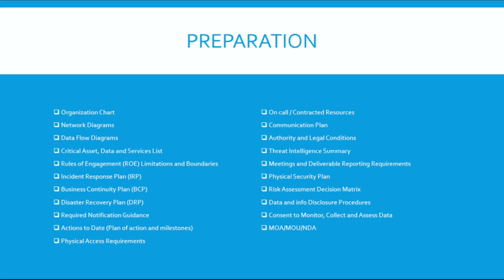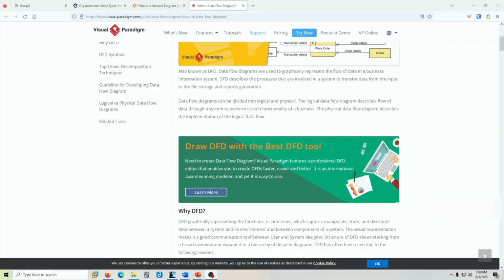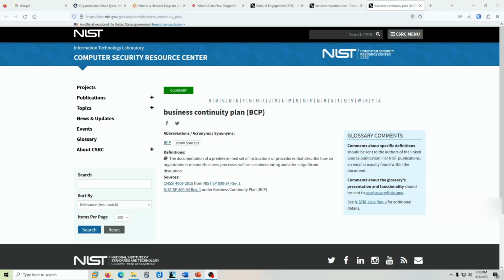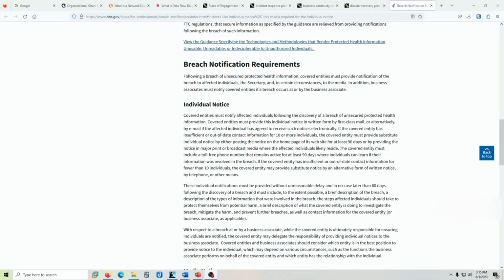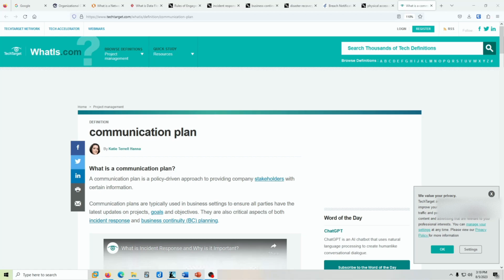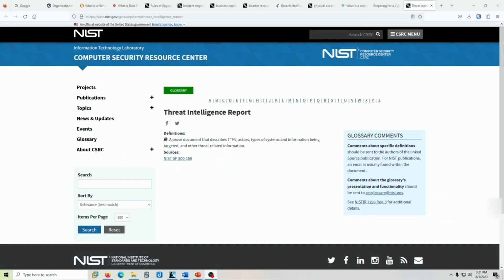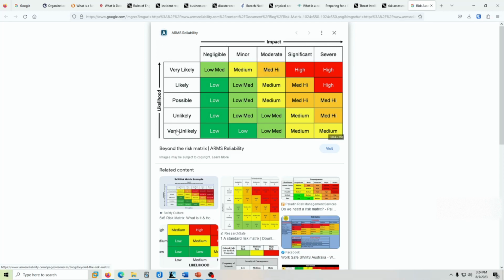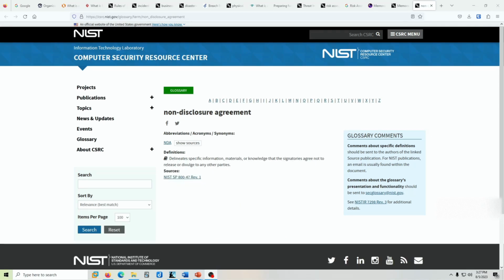BTFM - 01 - Preparation.old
Chapter 1 Preparation. This video covers the the documents, workflows, and frameworks; you should have in place to have a solid security program for your organization.